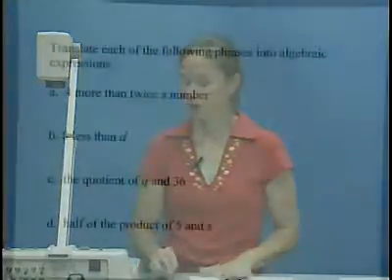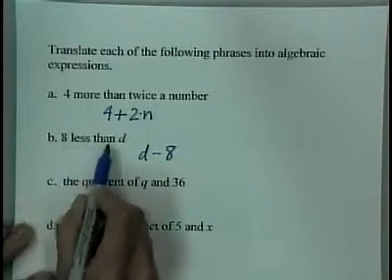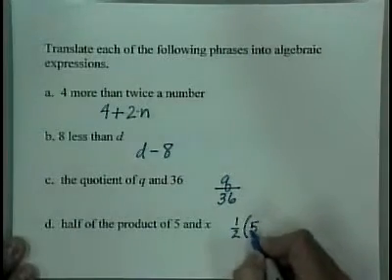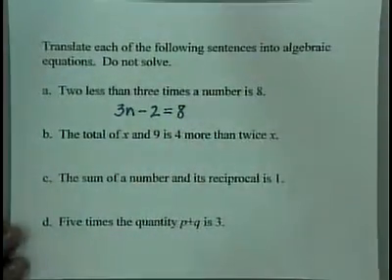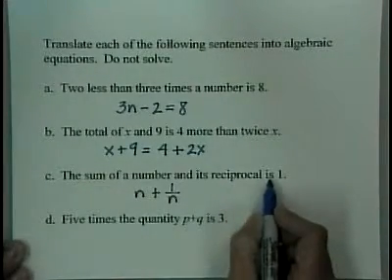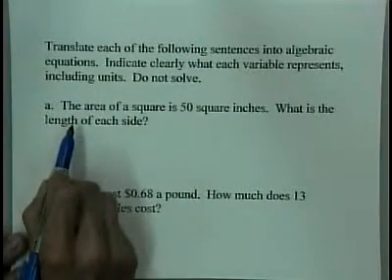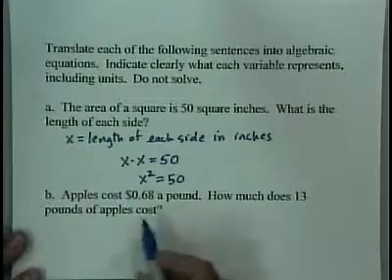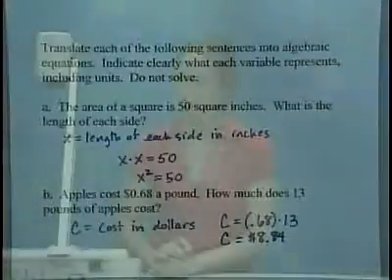MTH65 Appendix D